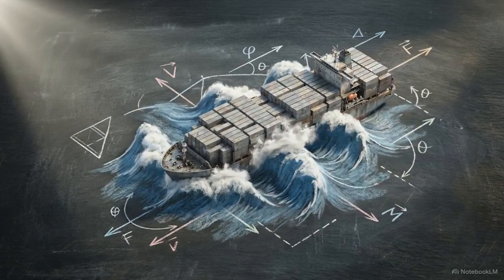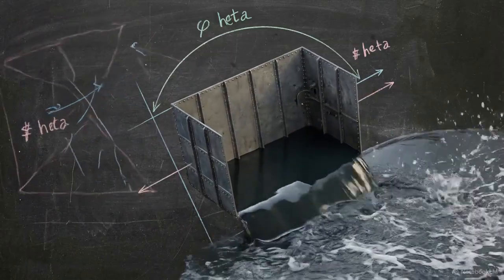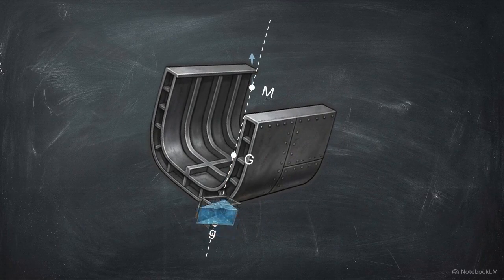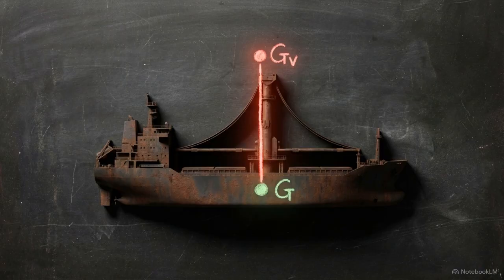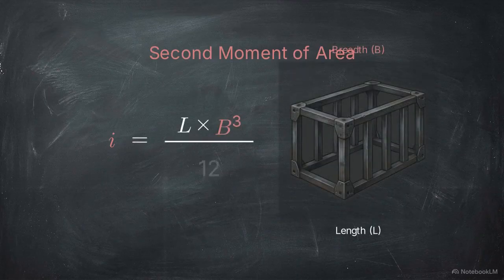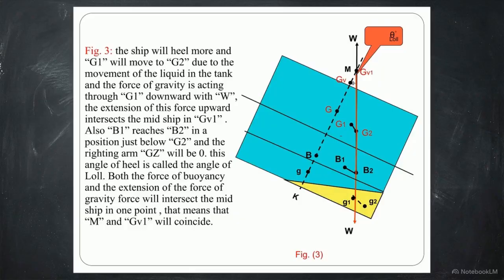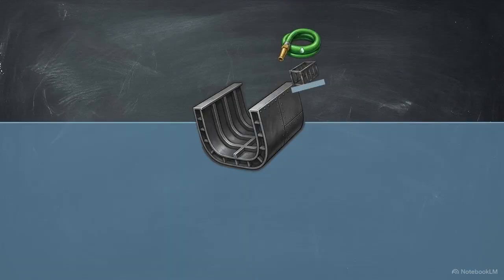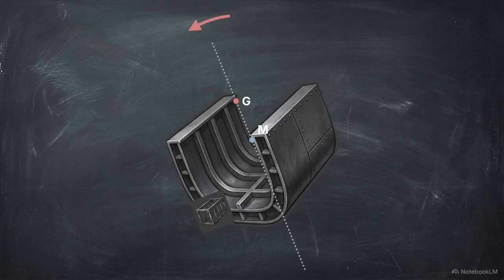The Geometry of Capsize Understanding the Free Surface Effect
Free Surface Effect